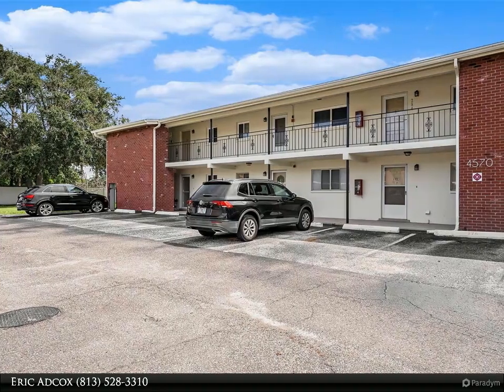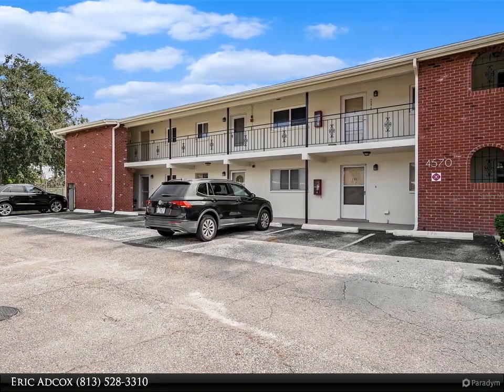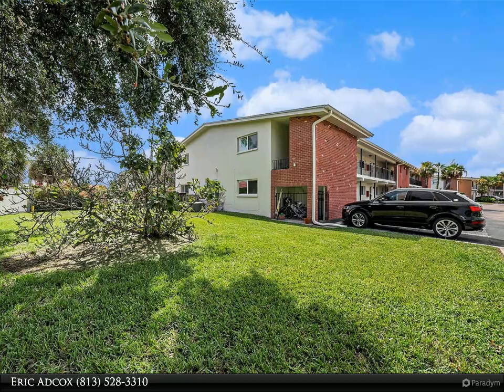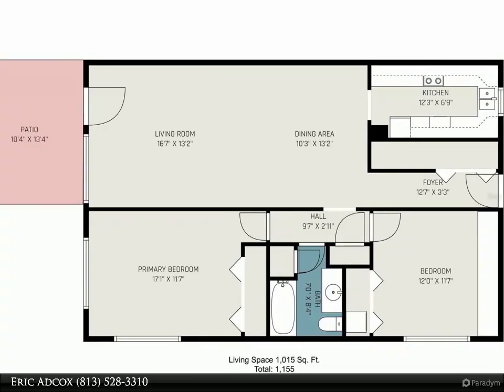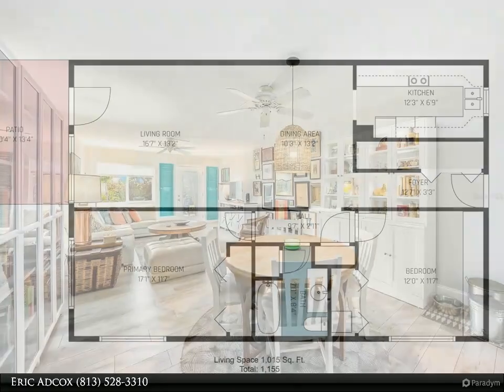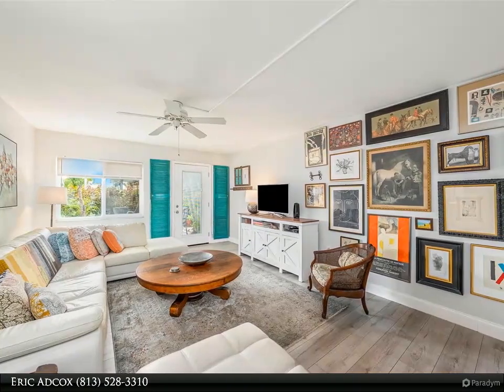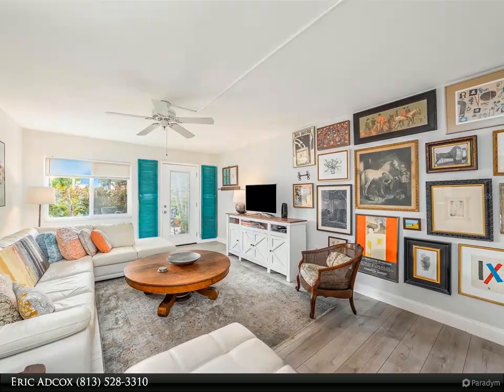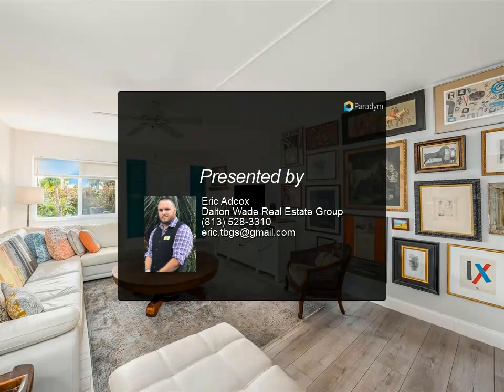Dalton Wade Real Estate Group - 4570 OVERLOOK DRIVE NE 175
4570 OVERLOOK DRIVE NE 175
$225,000, 2 bed, 1.00 bath, 1,015 SF, MLS# TB8301134

Come take a look at well-maintained two bedroom condo in Paradise. This waterfront community has a lot to offer like a lakeside pool, Clubhouse w/ ping-pong and pool tables, sidewalks around the community so you can walk through this Beautiful neighborhood of St. Petersburg and walk across the bridges and enjoy beautiful morning sunrises. Included in the HOA fee is the upgraded Spectrum Select package with 1gig home internet and even Disney+! Location is great being so close to all sorts of shopping and dining, to being just north of Downtown St. Pete, being a short drive to South Tampa and Tampa International Airport with easy access to all major roads and highways. This unit has had new appliances and new resilient luxury final plank flooring installed in 2023, new HVAC in 2018, and new blinds. Only a two story condo. So you don't have to worry about those dreaded milestone inspections. Come take a look at this wonderful condo and make it your next home today.

1 full bath

Eric Adcox
Dalton Wade Real Estate Group